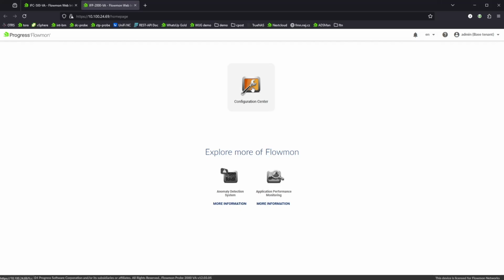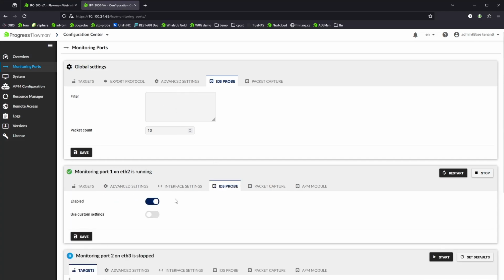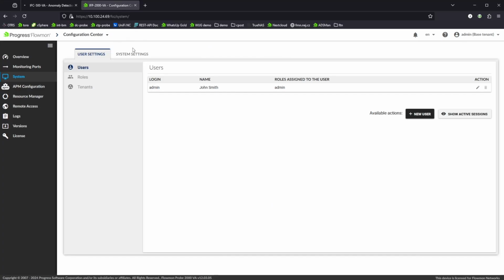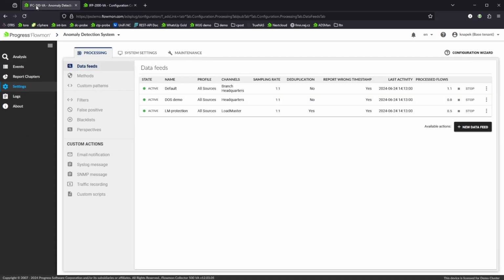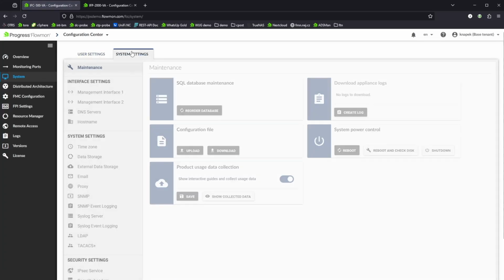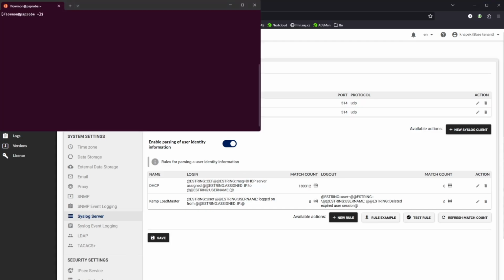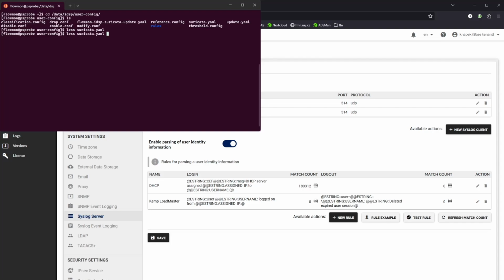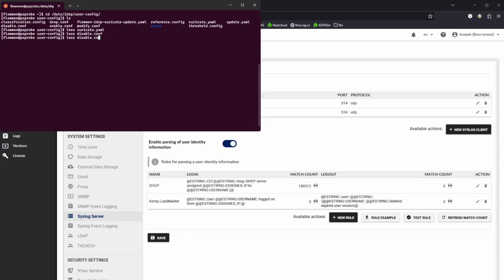Solution Tutorial - Security: IDS Configuration